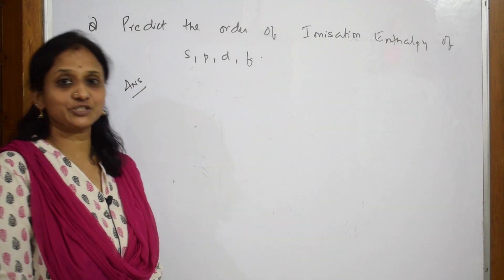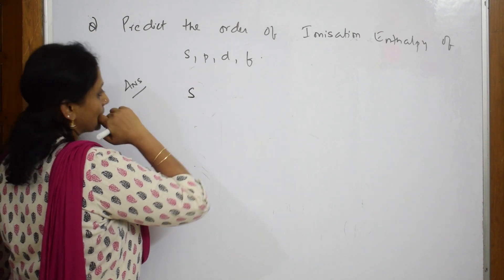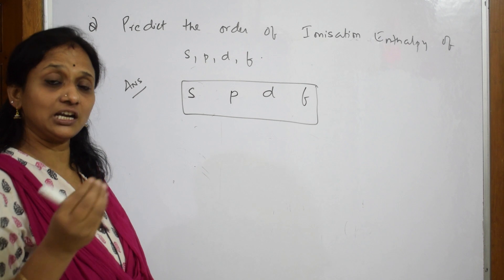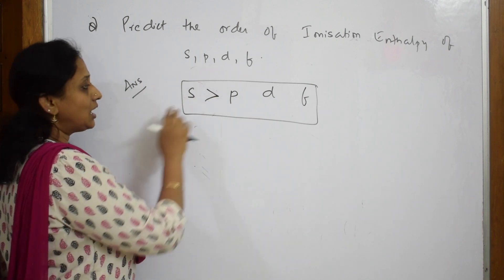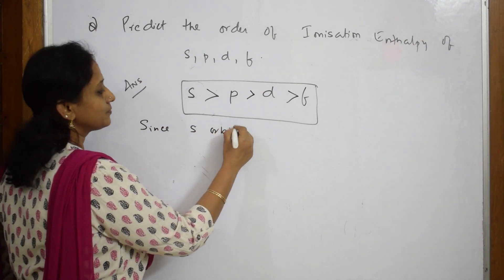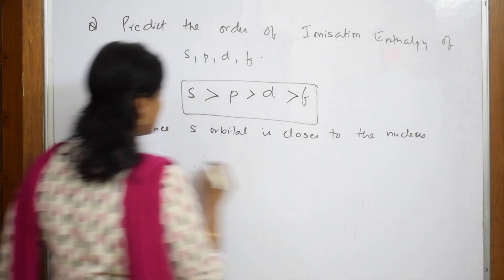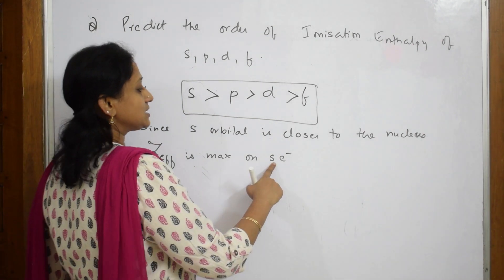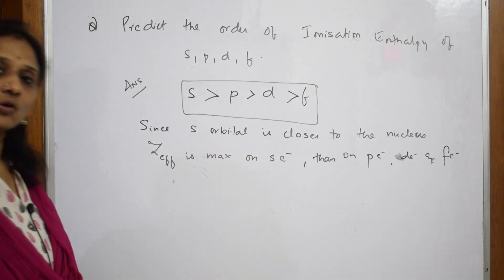💎 Order of Ionization Enthalpy of s,p,d,f| grade XI| JEE MAINS| NEET| chemistry CBSE board XII